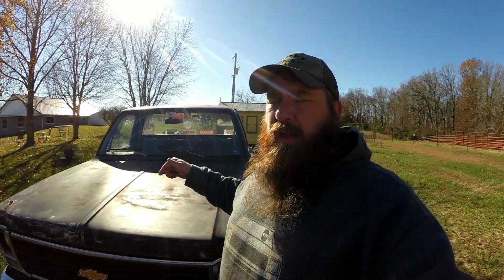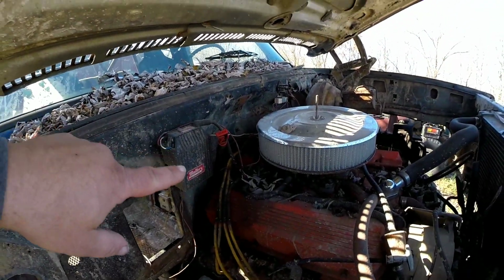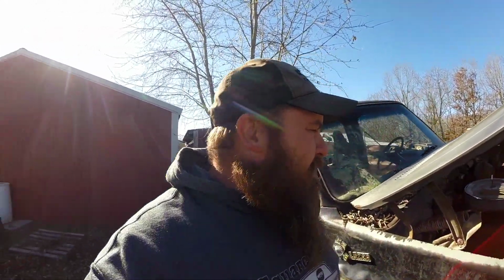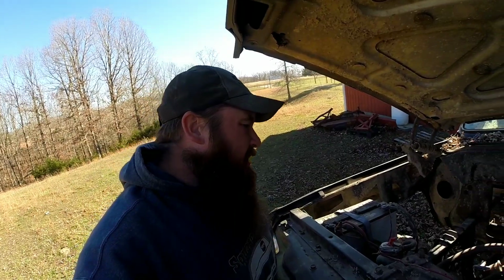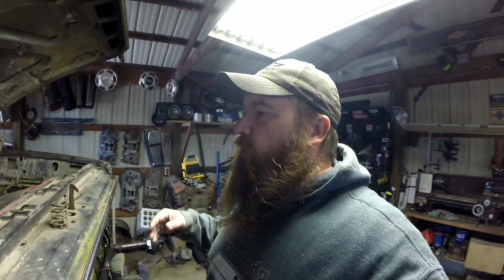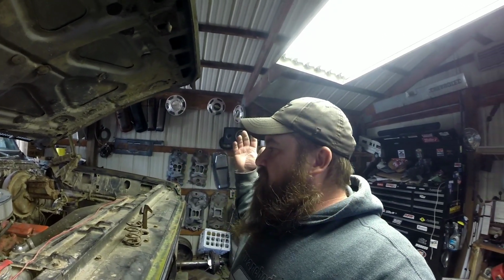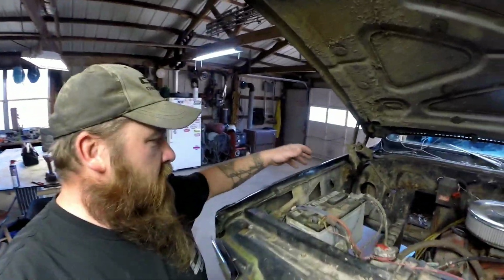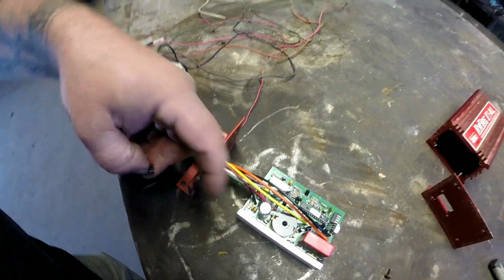Reviving my 79 K5 Blazer rock crawler after sitting for a year. Gonna steal it's ignition system.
I'm needing a better ignition system for my 78 C10 305 nitrous truck and my 79 K5 Blazer has what I need. First I need to make sure it still runs after sitting for a year.